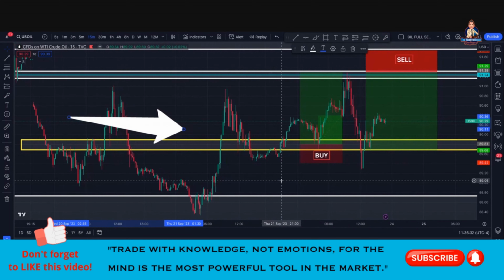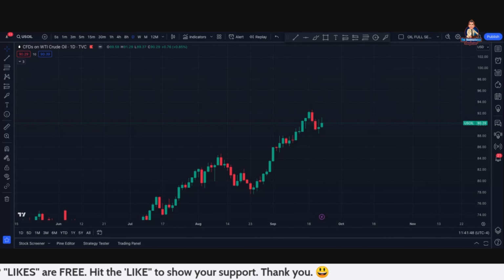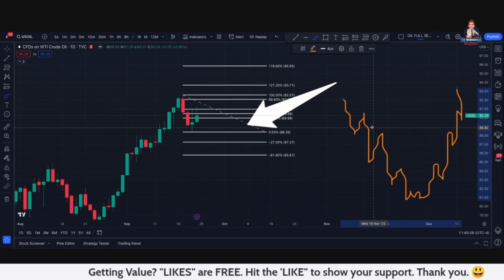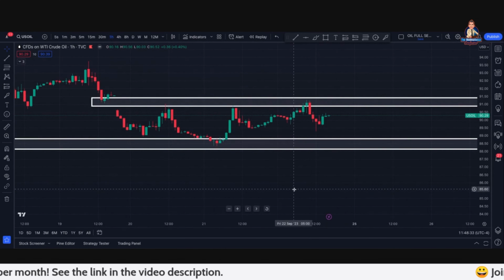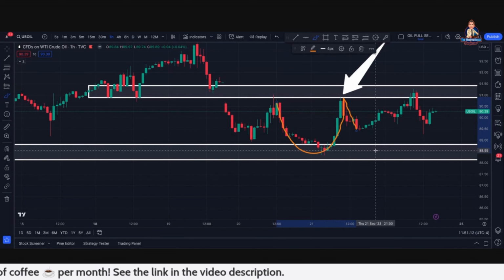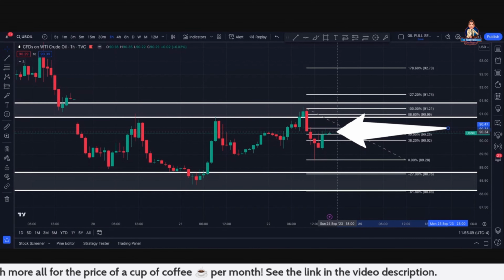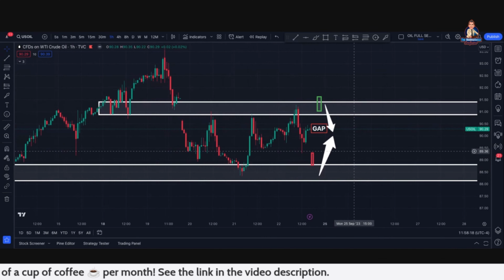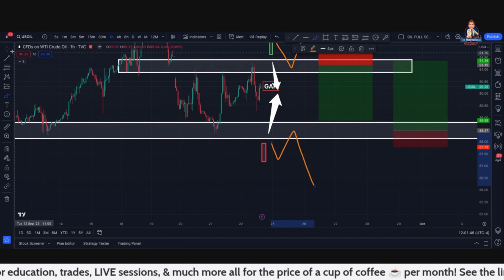Crude Oil Analysis (WTI) - Sunday Market Open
Welcome back to The Motivational Professor channel! Today, we'll be exploring Crude Oil Analysis (WTI) as the market prepares to open this Sunday. We'll provide insightful analysis and guide you through the complexities of the oil market.

Whether you're a Forex trader, investor, or simply someone interested in the financial markets, this video is a must-watch!

Our mission is to help you succeed. Let's conquer the markets together!

In this video, I will dive into the following:

* Zones
* Support and Resistance
* Entries

Find more videos with: crude oil prediction for today, wti analysis, crude oil technical analysis, wti, oil technical analysis.